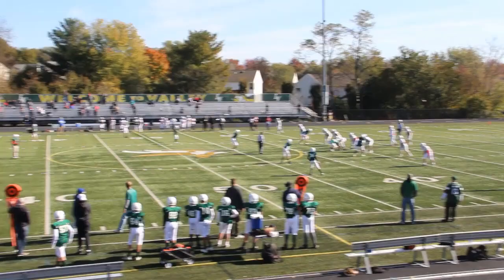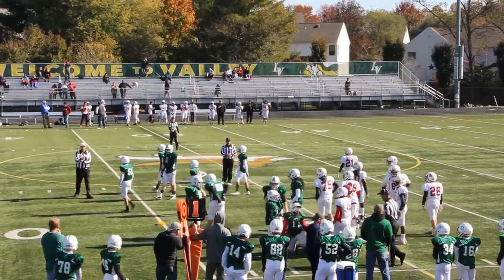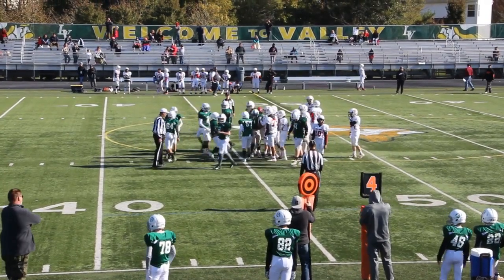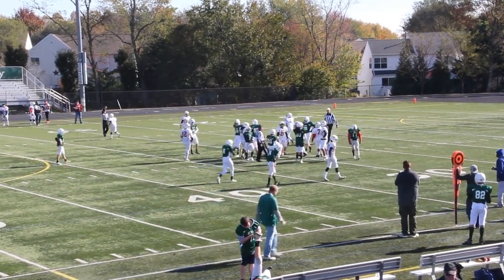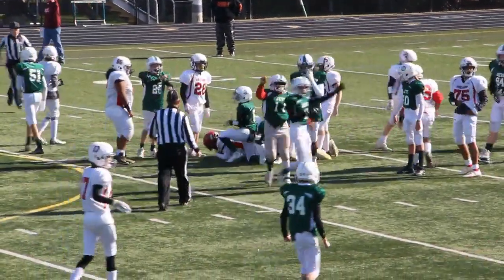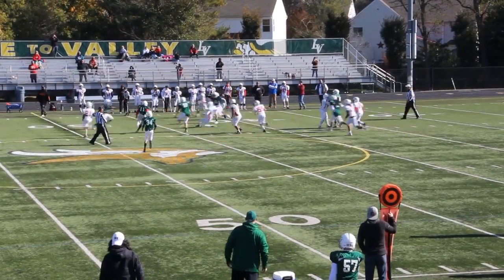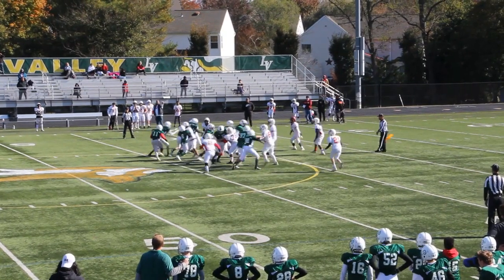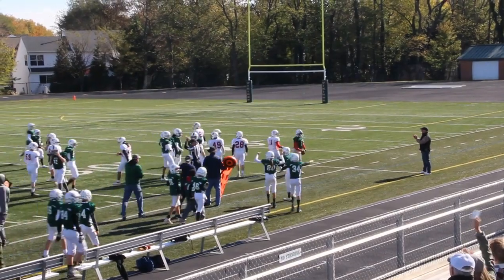Jets vs Red Raiders Playoffs Quarter 3